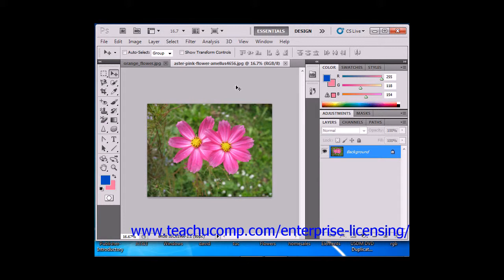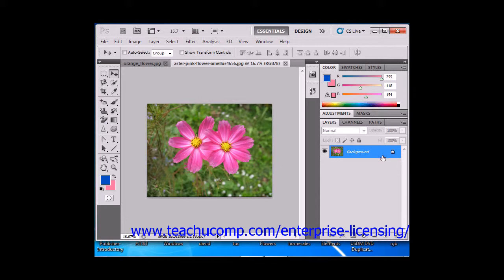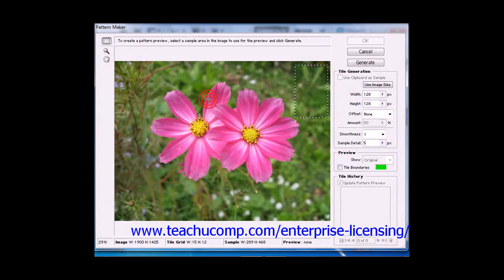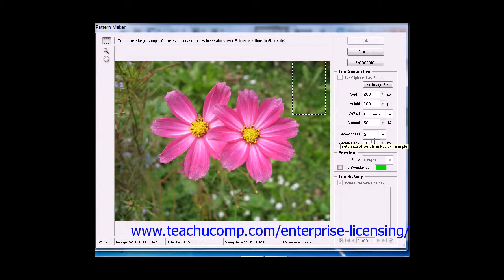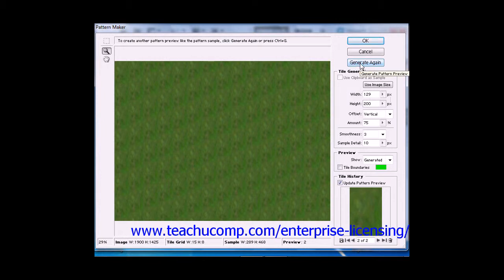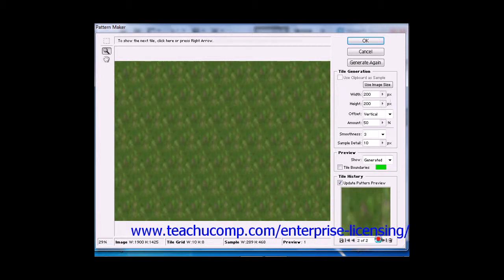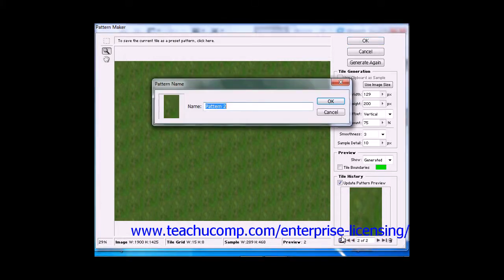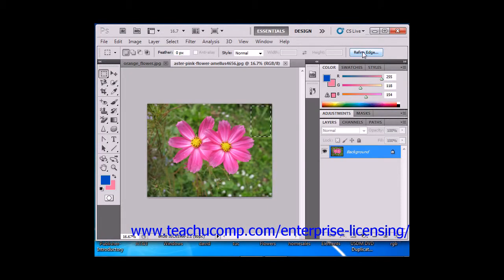Photoshop CS6 Tutorial Using the Pattern Maker Adobe Training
FREE Course! Learn how to use the pattern maker in Adobe Photoshop A clip from Mastering Photoshop Made Easy v. CS6. - the most comprehensive Photoshop tutorial available. Visit us today!